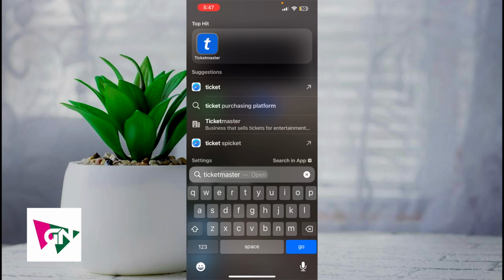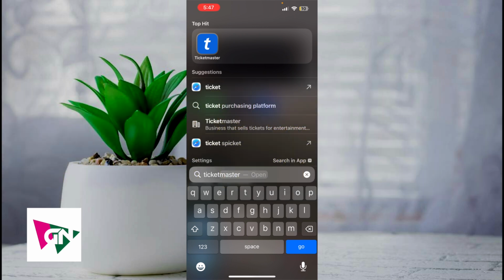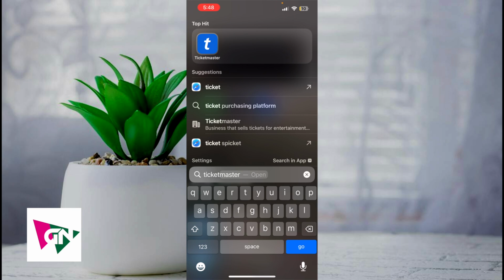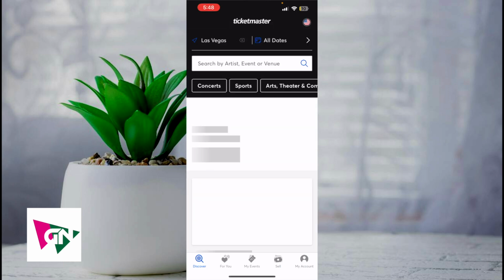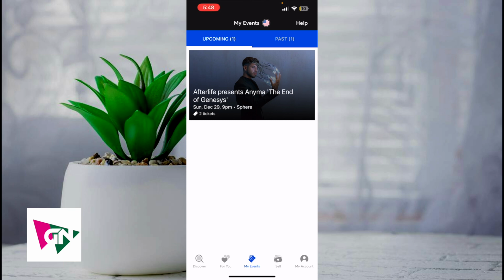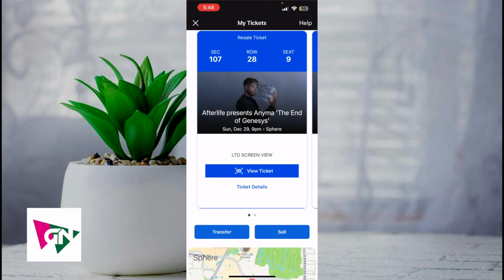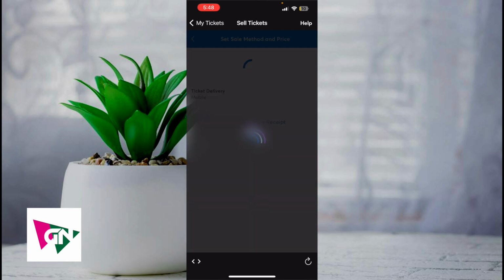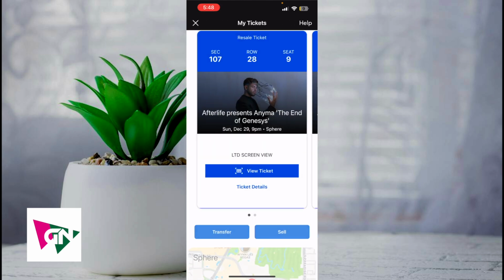How To Sell A Ticket On Ticketmaster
In this video, we’ll show you how to sell your tickets on Ticketmaster quickly and easily. Whether you can't attend an event or want to transfer your tickets to someone else, we’ll guide you through the steps to list your tickets for sale directly through the Ticketmaster app or website. Learn how to set your price, confirm the sale, and transfer your tickets securely. Follow along for a simple, step-by-step process to sell your Ticketmaster tickets today!